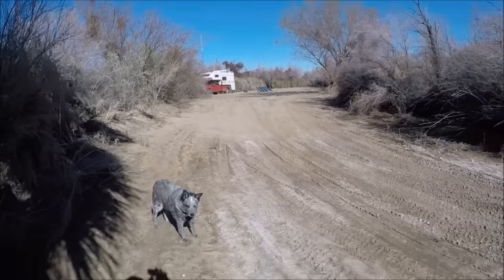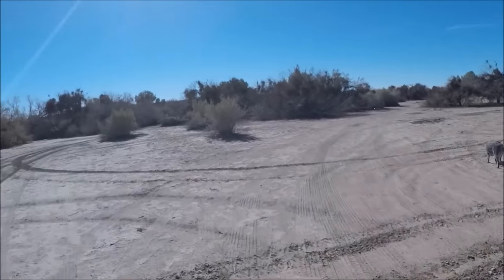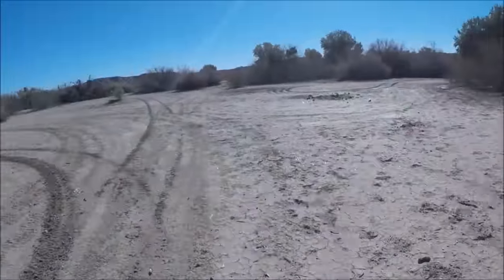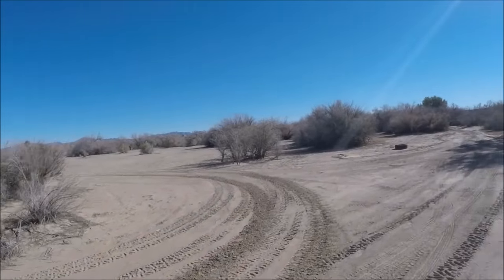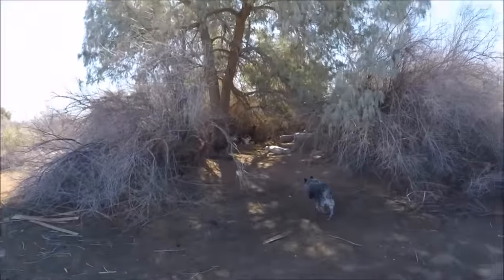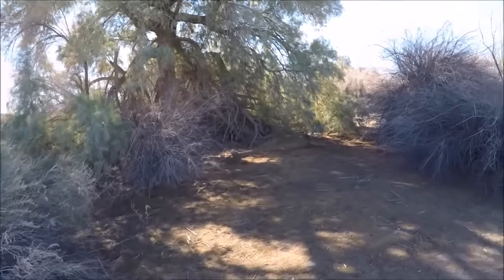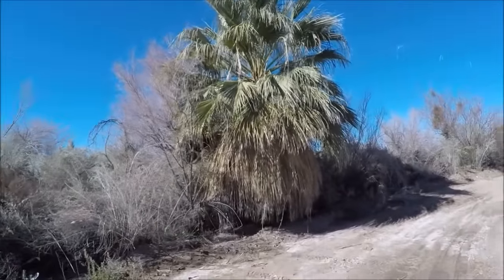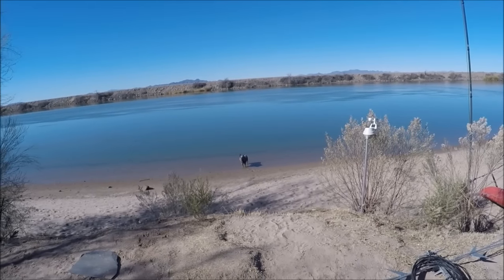Walk Around the Area, Colorado River Boondocking SW AZ Jan 2016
Rocky and I took a walk down river to check out some of the off river camping area.  Lots a room to camp in the outback.  Looks like this area was partyville at one time.  Memorial Day Weekend-4th of July?  There's actually some decent size trees, so not a bad spot if you don't want to be on the river.